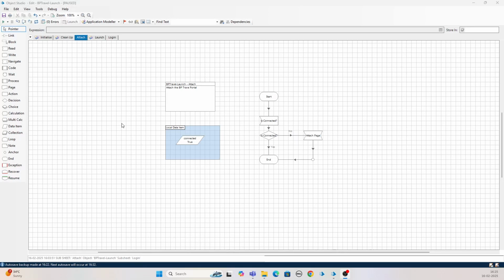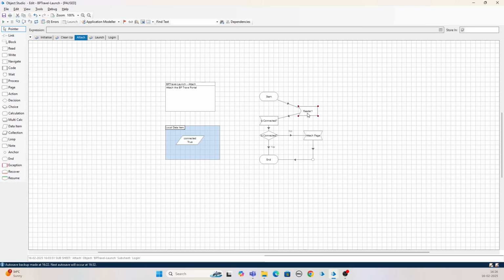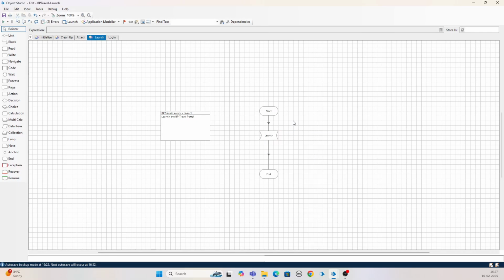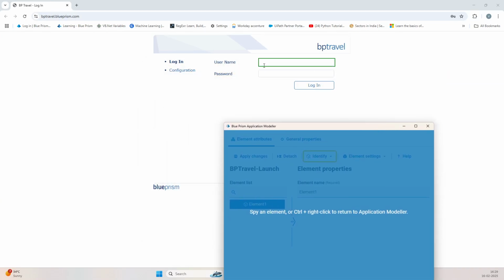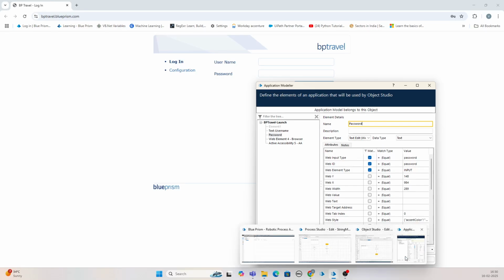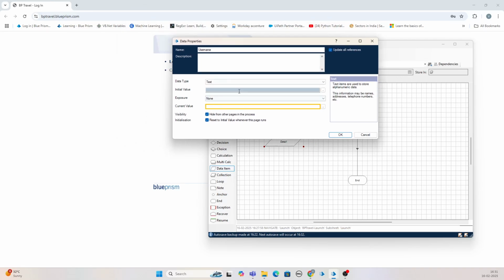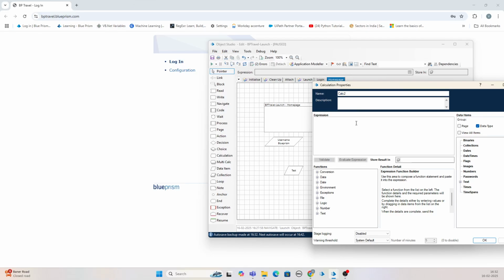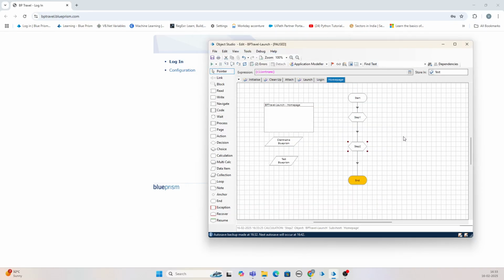Blue Prism 7.4 Release | What’s New in the Latest Release? 🔥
🚀 Blue Prism 7.4 Release | New Features & Enhancements Explained 🔥

Welcome to my latest video, where I dive deep into the Blue Prism 7.4 release and explore all the new features, enhancements, and improvements! 🎯 If you're an RPA professional, developer, or business looking to optimize automation, this update brings exciting capabilities that you don't want to miss.

✅ Key Features & Enhancements in Blue Prism 7.4
✅ Performance Improvements for better automation efficiency
✅ How These Updates Benefit You as a Blue Prism user

💡 Stay ahead in the RPA world by understanding how Blue Prism 7.4 can improve your automation workflows.